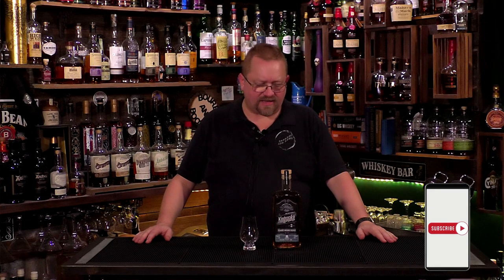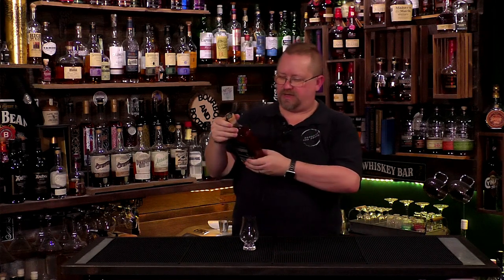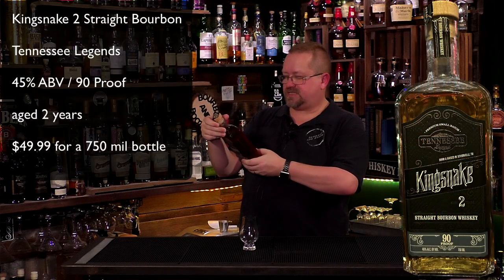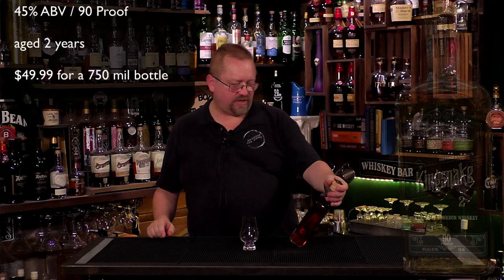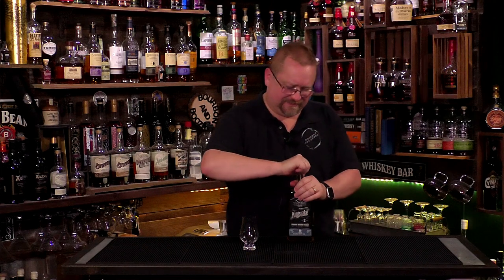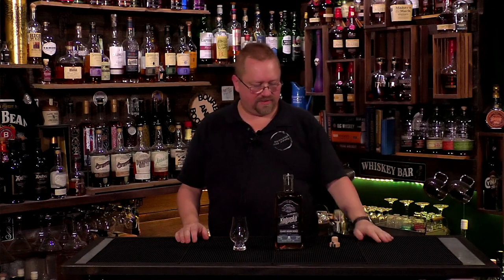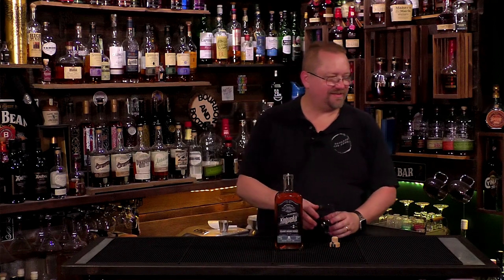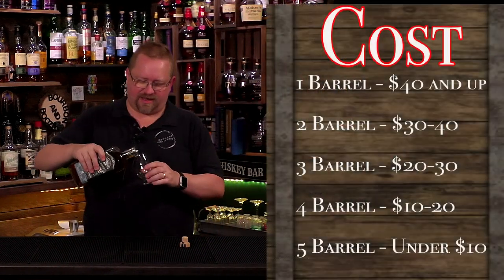490 Kingsnake Straight Bourbon